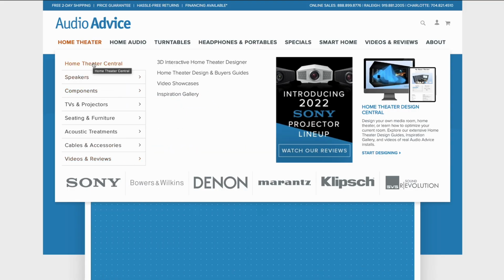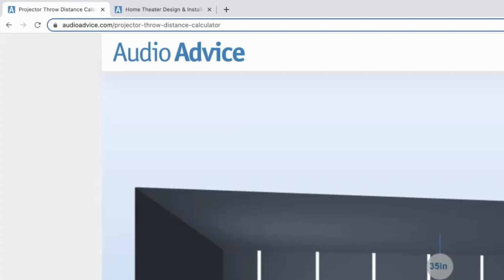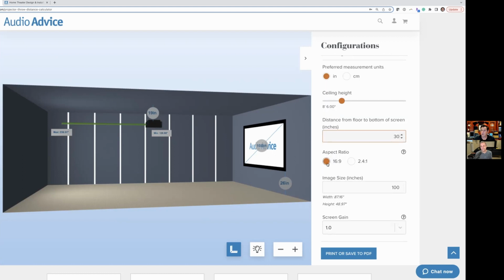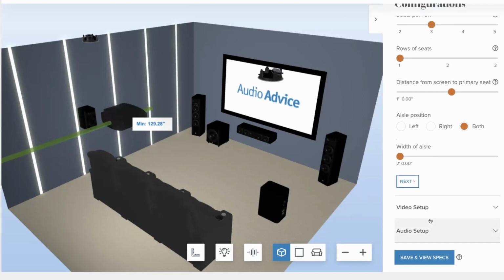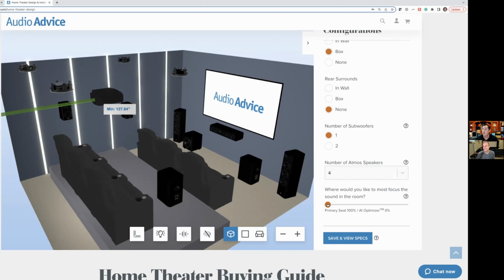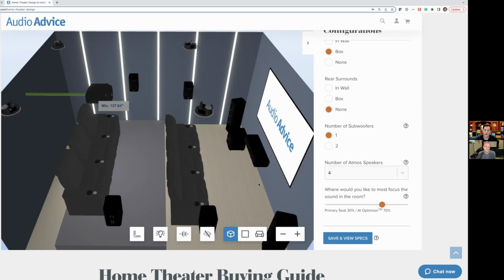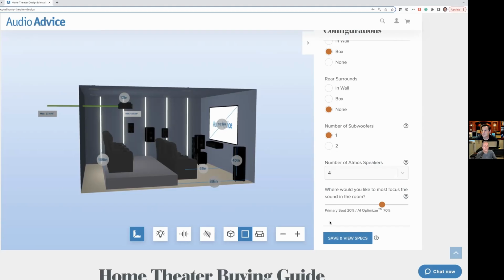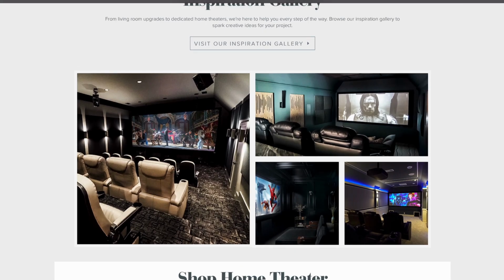FIRST LOOK: Audio Advice 3D Projector Throw Distance Calculator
Today we're joined by Scott Newnam, CEO of Audio Advice to discuss their latest tool, the 3D Projector Throw Distance Calculator.